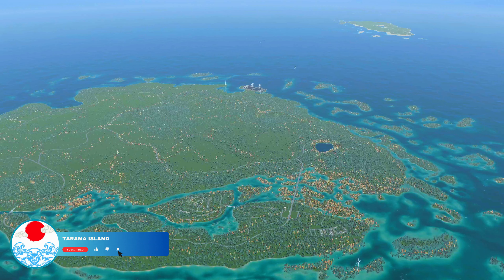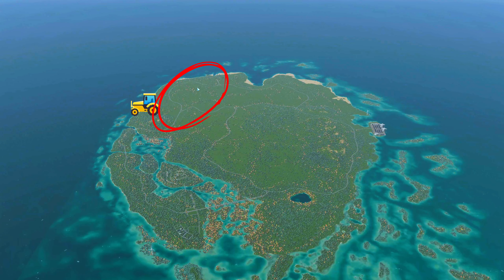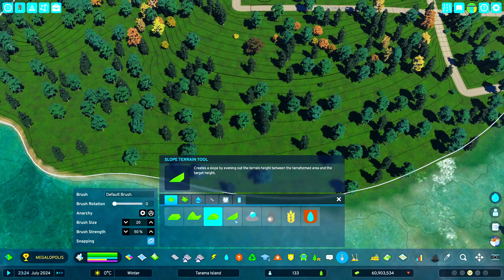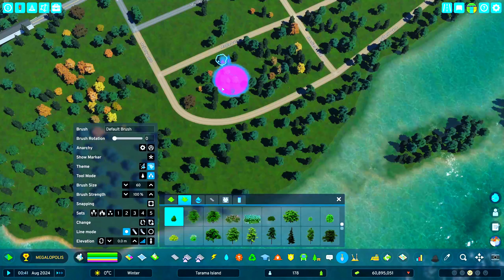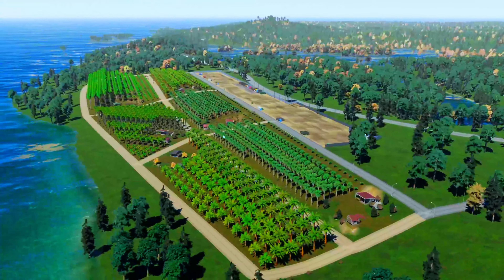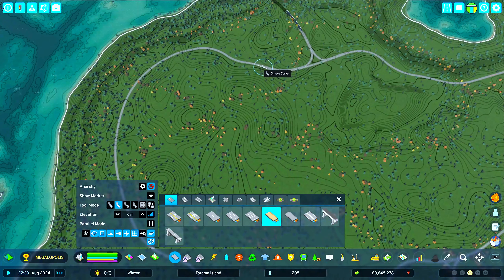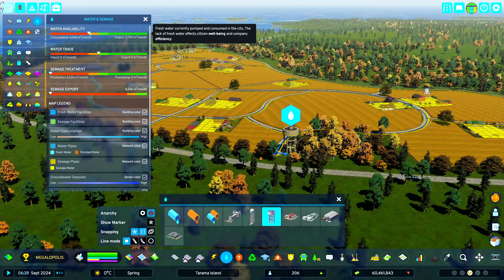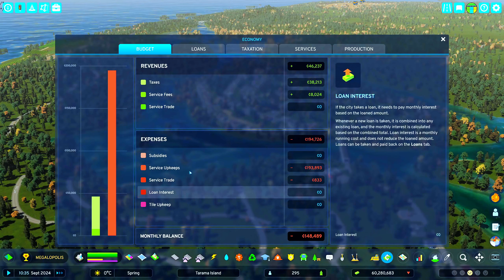Can We Create Enough to Survive ECONOMY 2.0? Farming & Lumber Industry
Map: Tarama Island, Japan by JulianosNova

In this exciting episode of Cities: Skylines 2 on Tarama Island, we focus on building and optimizing the farming and lumber industries to support our growing community. This episode showcases the development of a unique palm-based lumber industry and a diverse farming sector that includes grains, vegetables, livestock, and cotton. These industries are crucial to balancing our service upkeep costs, especially since the harbor was an expensive initial investment. The good news is that we have created enough jobs to attract new residents to the island, fostering a thriving economy.

The Story:
To ensure the sustainability and economic growth of Tarama Island, we have established a robust farming and lumber industry. The palm-based lumber industry and diverse farming activities will help generate the revenue needed to balance service upkeep and support the island's development.

Key highlights of this video include:

Developing the Lumber Industry: Watch as we create a unique lumber industry using palms, adding a tropical touch to our industrial landscape.
Expanding the Farming Sector: Follow the expansion of our farming industry, including grains, vegetables, livestock, and cotton, ensuring a diverse and productive agricultural base.
Balancing Service Upkeep: See how these industries help balance the high upkeep costs of the harbor, contributing to a stable economy.
Creating Jobs for Residents: Experience the positive impact of job creation, attracting new residents and supporting community growth.
Strategic Economic Planning: Enjoy our strategic planning and thoughtful integration of industries to support the island's economic health.
Our engaging commentary provides valuable tips and insights into effective city management and industrial planning. Whether you're a seasoned player or new to Cities: Skylines 2, this video offers practical advice for building your own successful city.

Join us as we continue to develop Tarama Island, making it a thriving and economically balanced paradise!